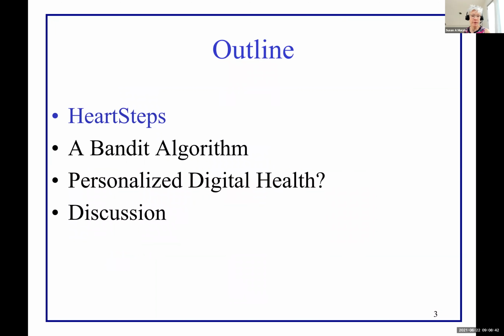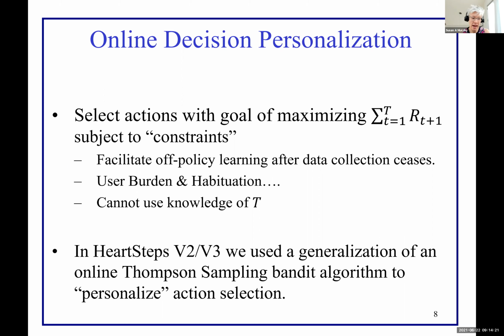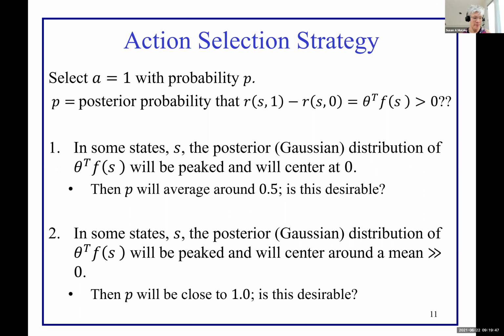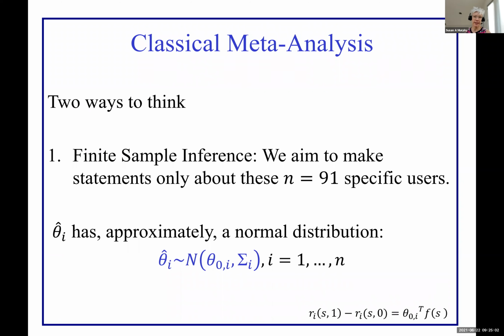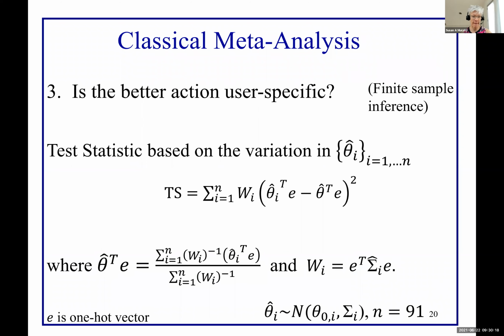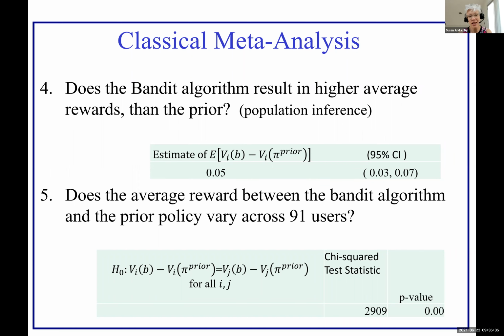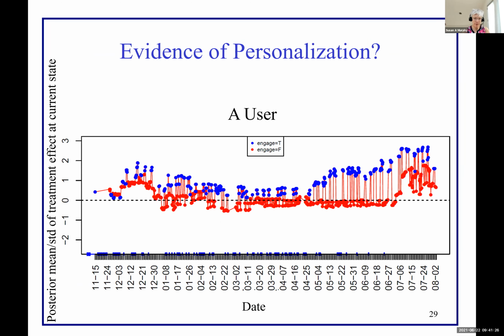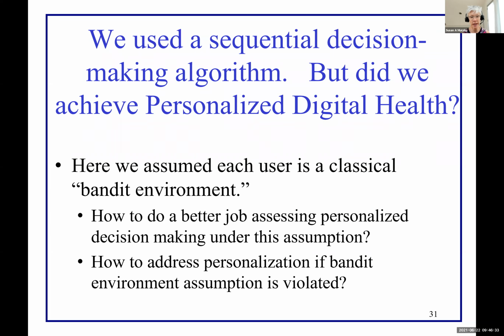Susan Murphy, "We used RL; but did it work?"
Susan Murphy discusses how to assess whether personalization has occurred in a digital health intervention at the Statistical learning methods in modern AI conference, 6/25/2021